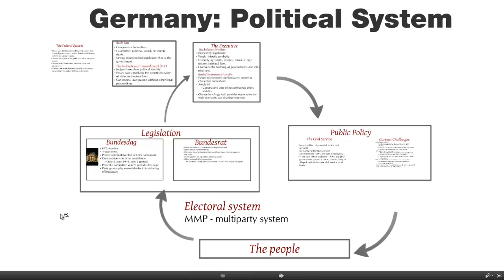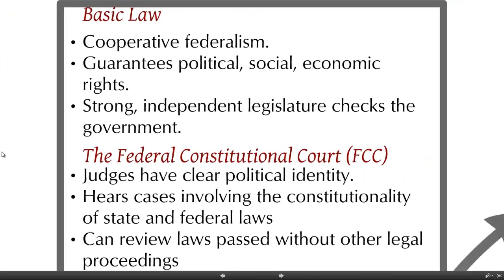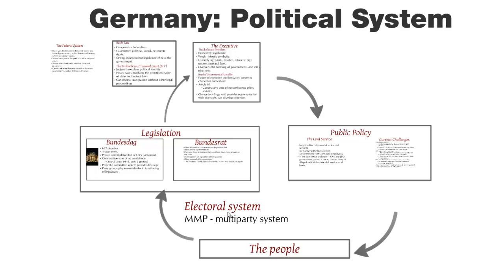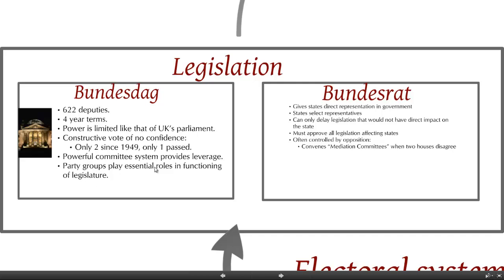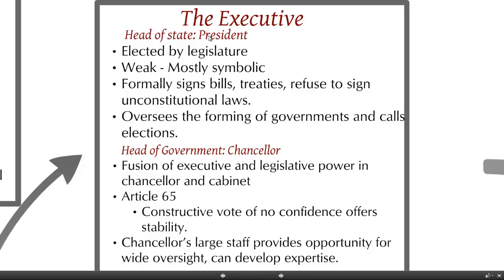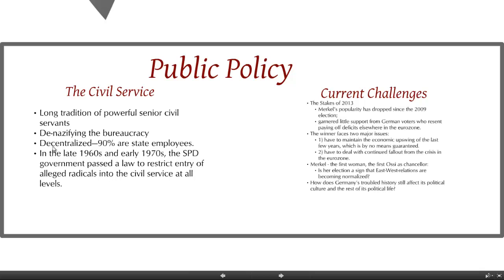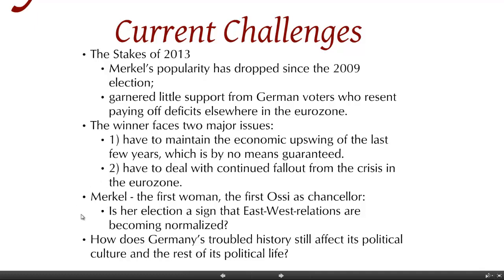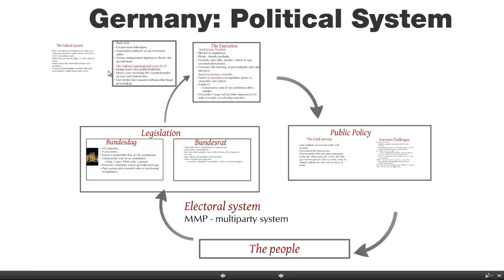Understanding Germany's Federal Parliamentary System: A Comparative Analysis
This tutorial provides an in-depth overview of Germany's political system, highlighting its federal parliamentary structure. The video explains how legislative bodies elect the executive, compares Germany's federal system to the unitary systems of the United Kingdom and France, and discusses the significant roles of the Bundestag and Bundesrat. Viewers will learn about the Basic Law, Mixed Member Proportional voting, and the Chancellor Democracy. The tutorial also touches on post-WWII denazification, the importance of civil servants, and contemporary political challenges, including Germany's role in the Eurozone and its stance on electronic surveillance.

00:00 Introduction to the German Political System
00:32 Federal Structure and Basic Law
02:46 Electoral System and Legislative Bodies
05:50 The Role of the Executive
07:03 Public Policy and Civil Service
08:40 Current Political Challenges
10:35 Conclusion and Summary